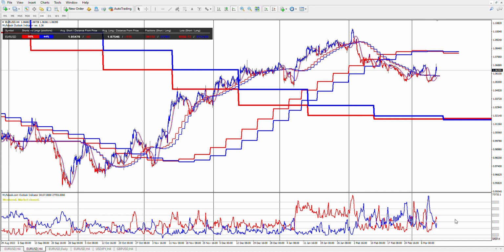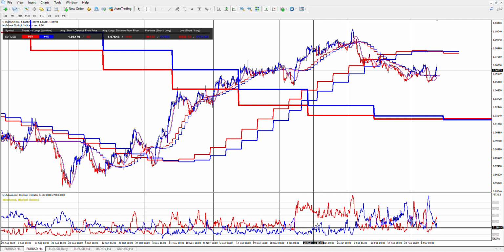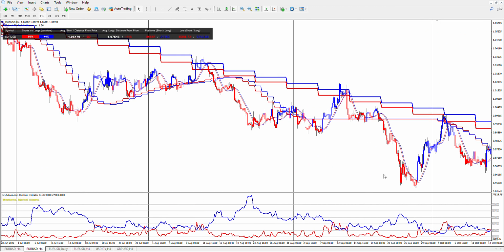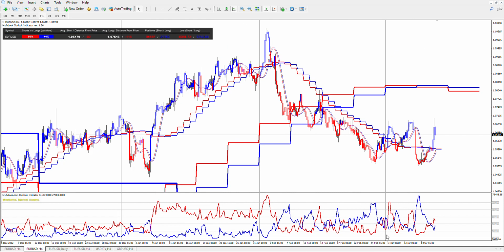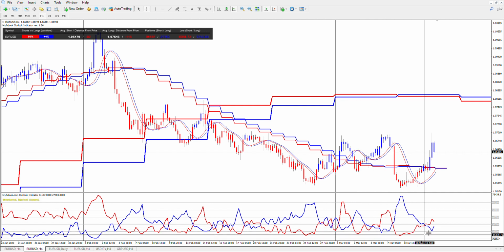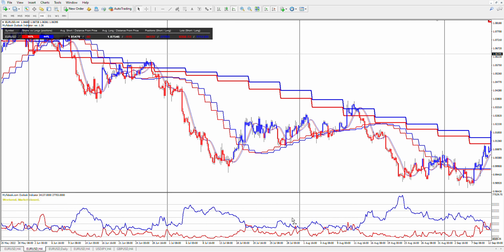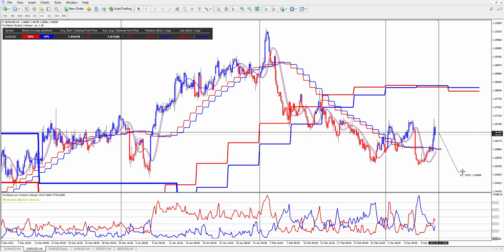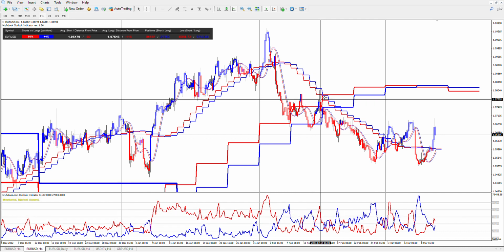Outlook Indicator predicts monthly dominance. Lesson in forex.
Another video on Myfxbook Ooutlook Indicator and how it can be used to predict price tendecies over the month. How to use moving averages of open and closing prices at same time. T3 moving average.